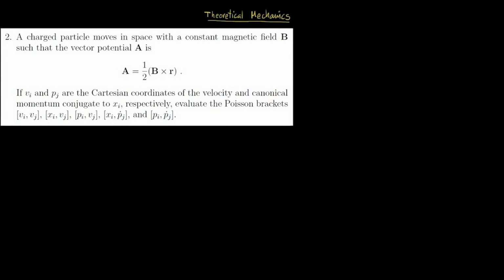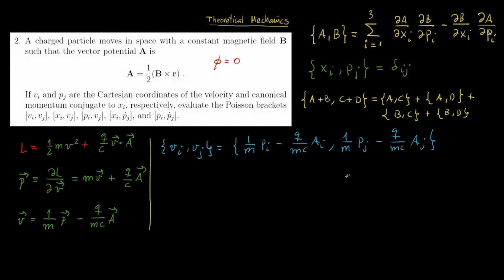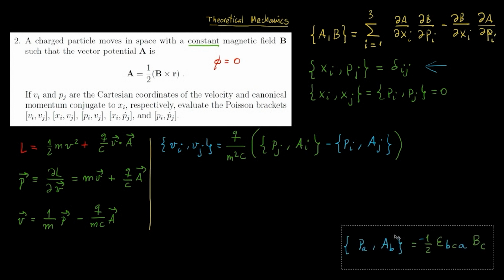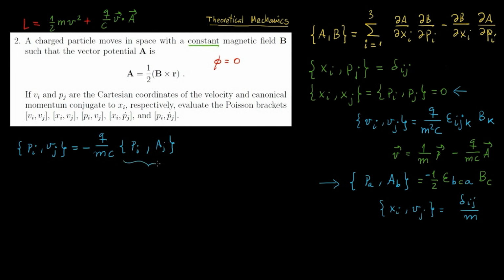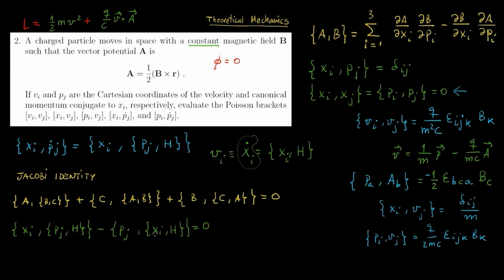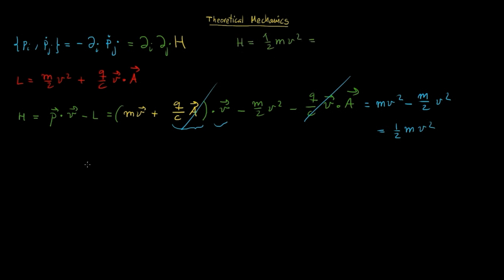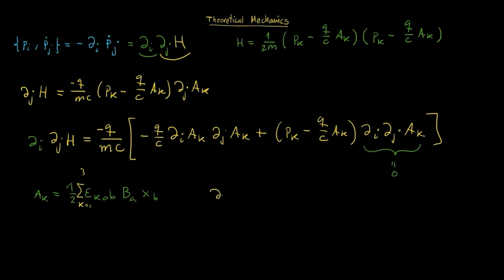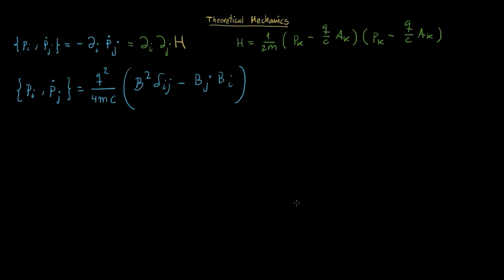17 - Theoretical Mechanics [solved exercises]